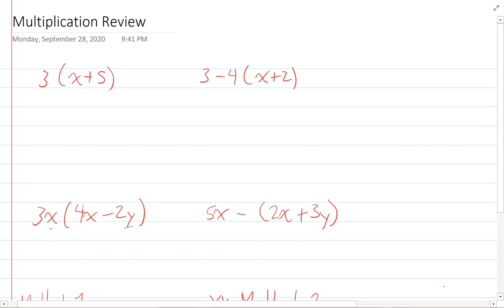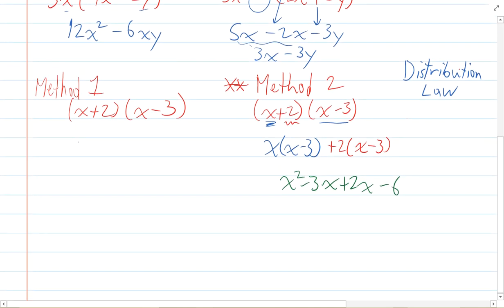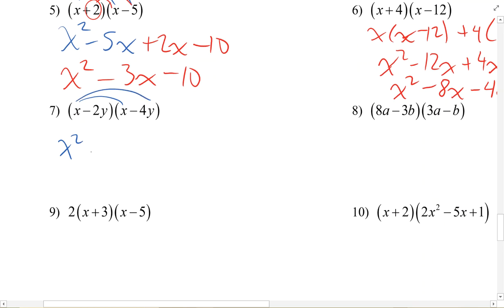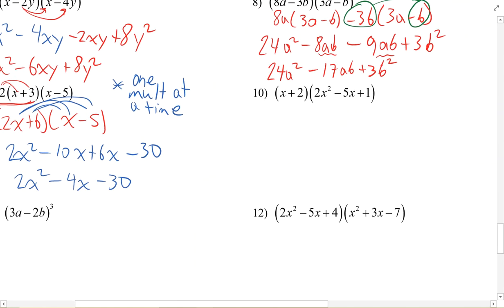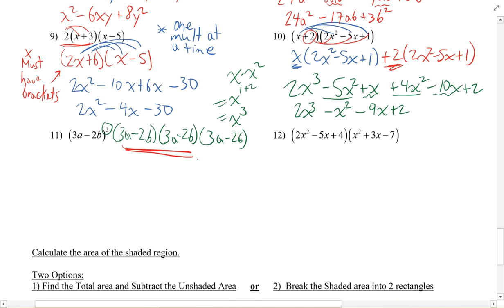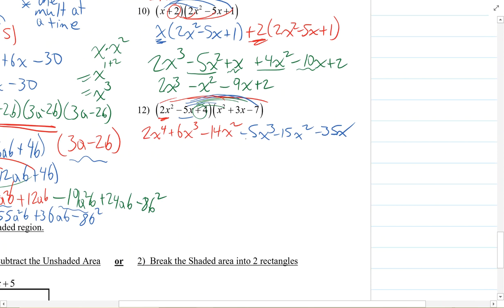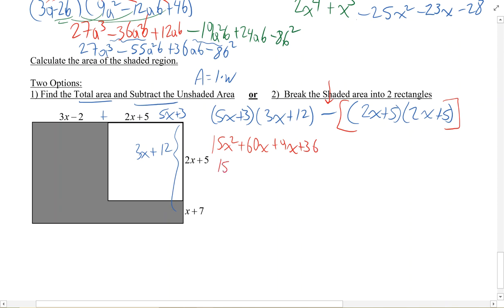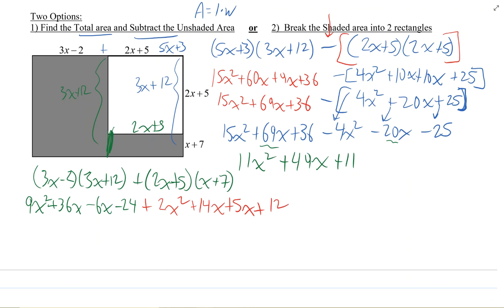U2L3 Multiplying part 2